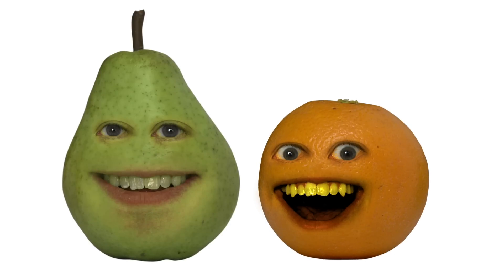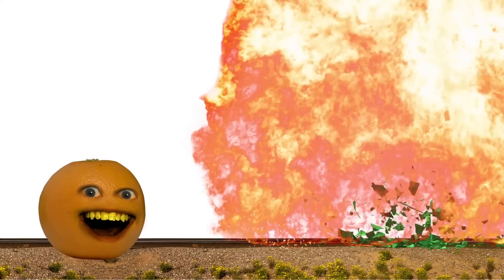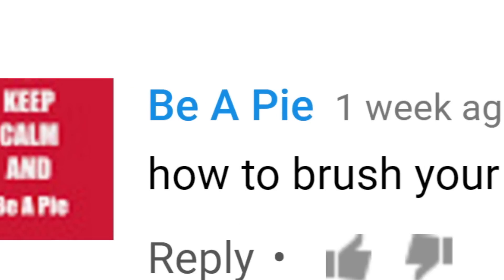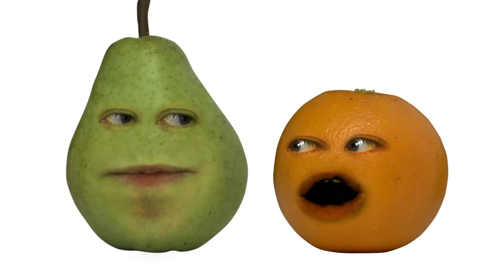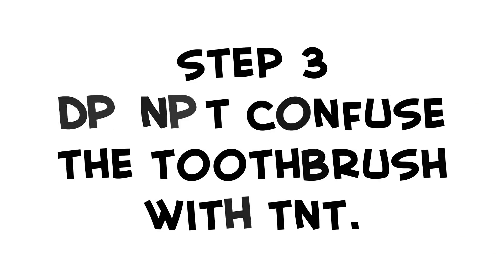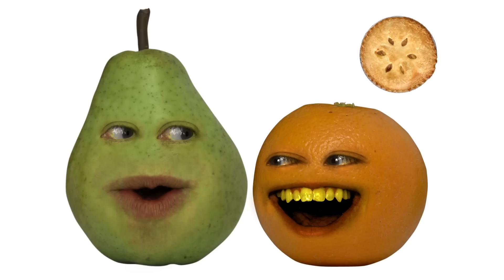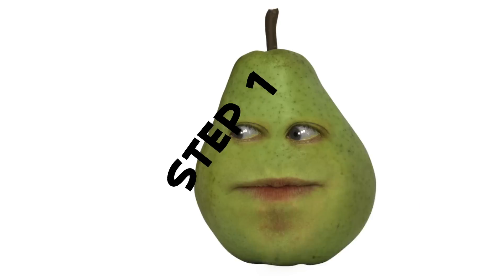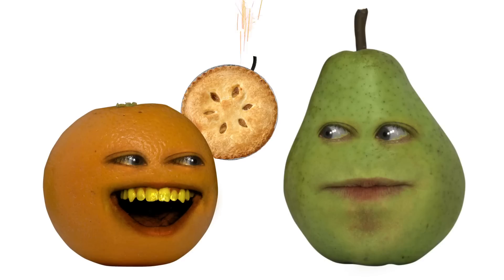HOW2: How to Brush Your Teeth!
▾▾▾ More awesome stuff below ▾▾▾